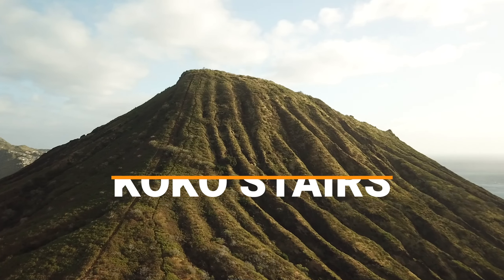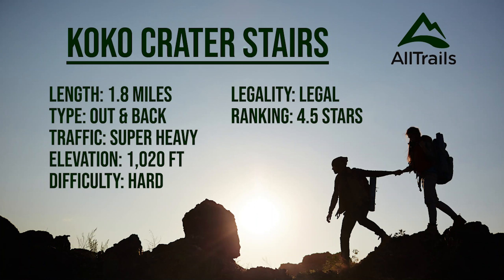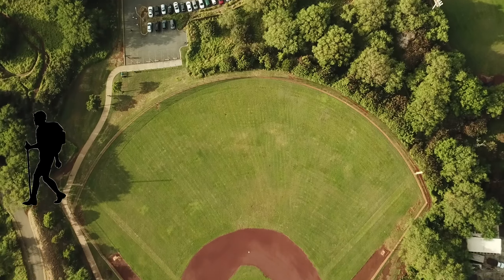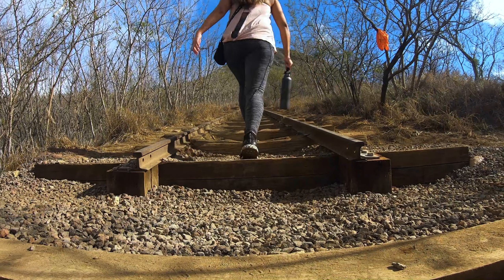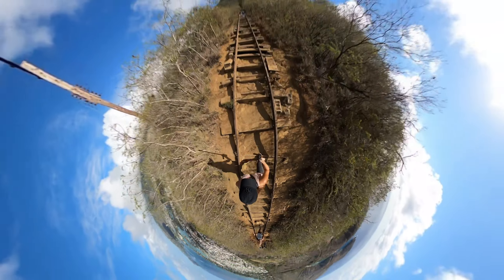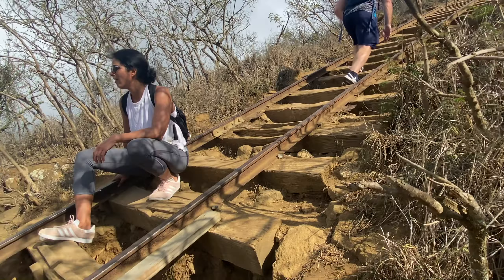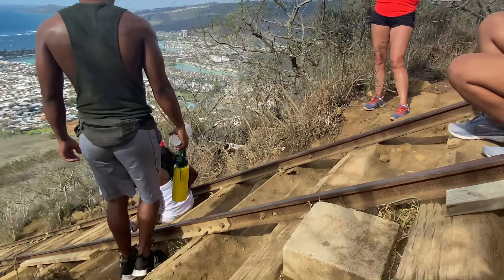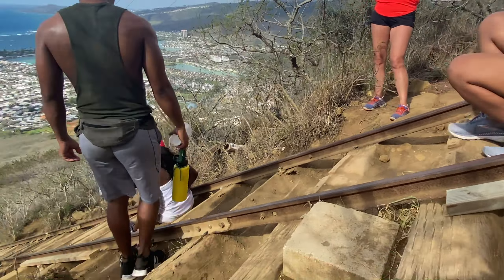Koko Crater Stairs - Most Popular Hike on Oahu, Hawaii? - Bryce's Trail Guide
Everything to know about hiking Koko Crater Stairs on Oahu, Hawaii.  What feels like the most popular and crowded hike on the island, this feels like a right of passage for those visiting and residing on the island.  I hope this helps answer any questions you may have and I hope you have a fantastic time!

Hika's IG: h_i_k_a_r_i_04
Trial Guide IG: BrycesTrailGuide